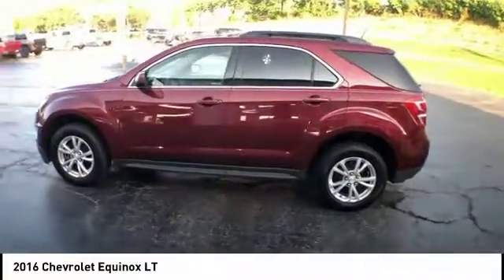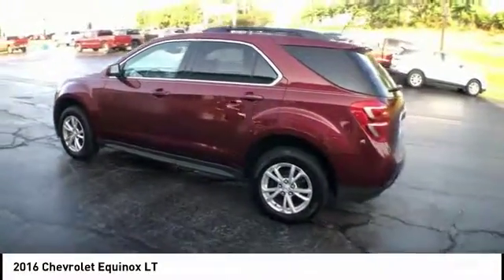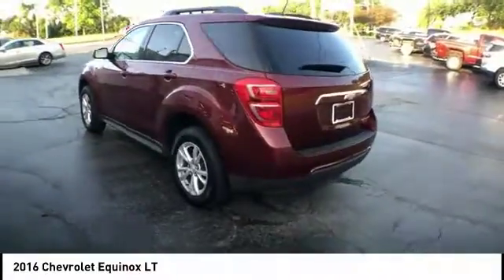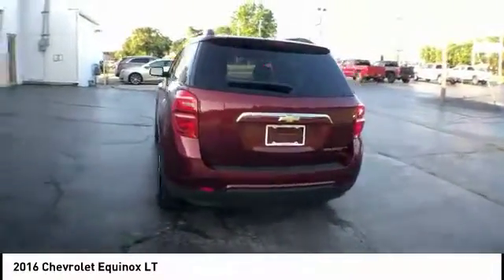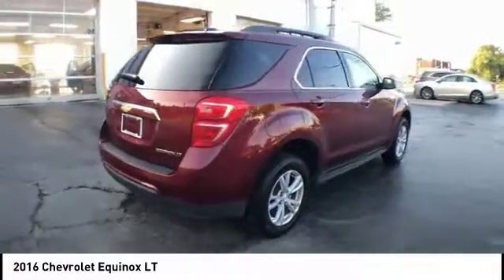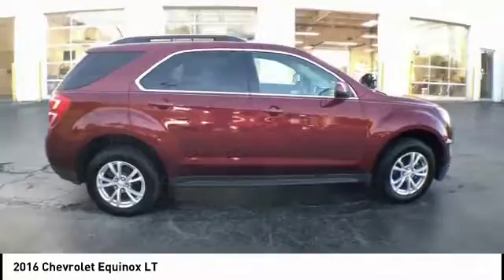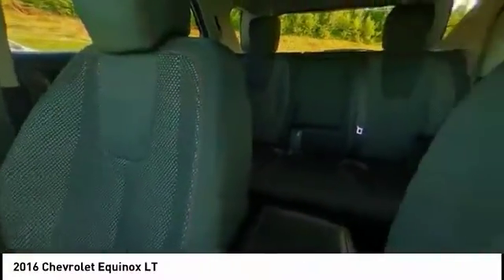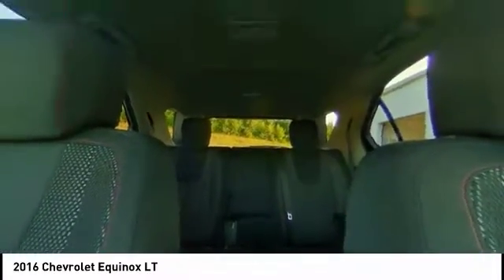2016 Chevrolet Equinox Findlay OH P2225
LaRiche Cadillac
215 E Main Cross

This 2016 Chevrolet Equinox LT in Siren Red Tintcoat features: 6 Speaker Audio System Feature 8-Way Power Driver Seat Adjuster Air Conditioning w/Automatic Climate Control Bluetooth For Phone Cargo Area Close-Out Panel (LPO) Convenience Package Equipment Group 1LT Exterior Parking Camera Rear Heated Driver & Front Passenger Seats Leather-Wrapped Steering Wheel w/Audio/Cruise Ctrls Power Tilt-Sliding Sunroof w/Express-Open Radio: Chevrolet MyLink Audio System Remote Vehicle Starter System SiriusXM Satellite Radio. Odometer is 25005 miles below market average! 22/32 City/Highway MPGbrbrAwards:br  * JD Power Initial Quality Study   * 2016 IIHS Top Safety Pick   * 2016 IIHS Top Safety Pick with optional front crash prevention